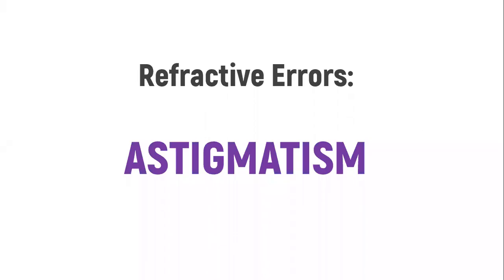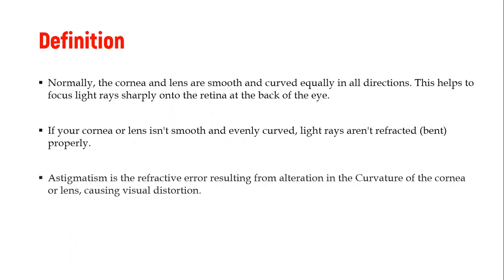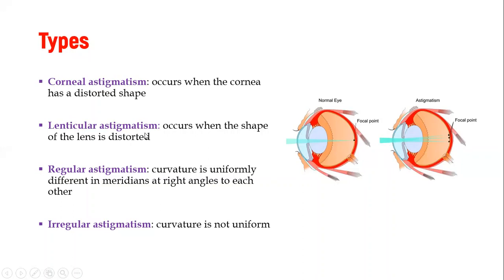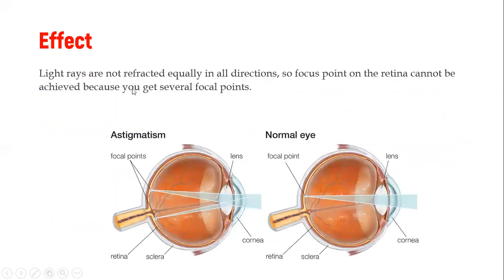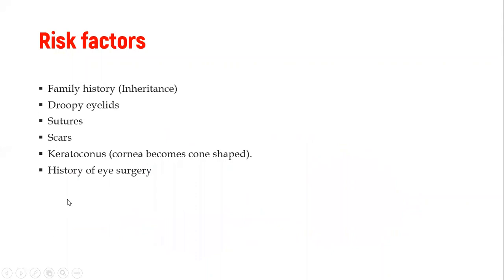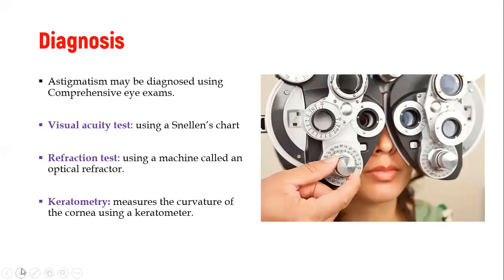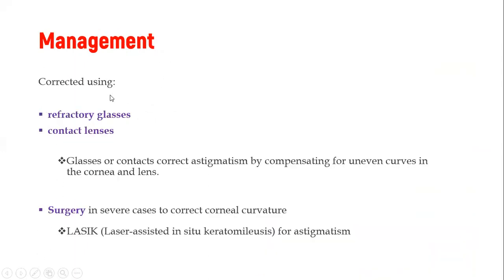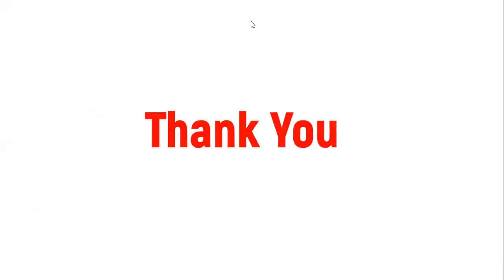Astigmatism Lecture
Ophthalmic Nursing: Astigmatism Lecture : Definition, Types, Risk Factors, Effect, Clinical Manifestation, Management/Correction of Error